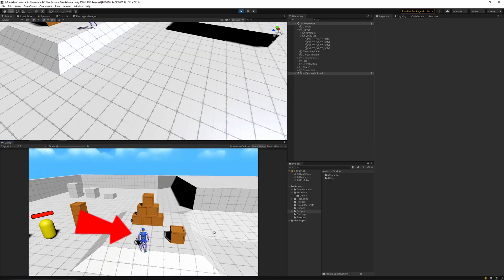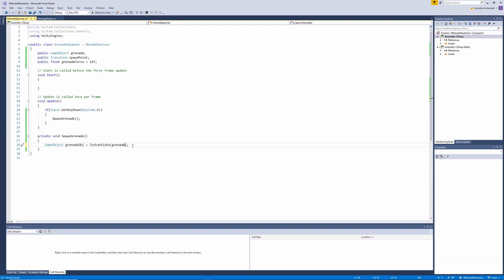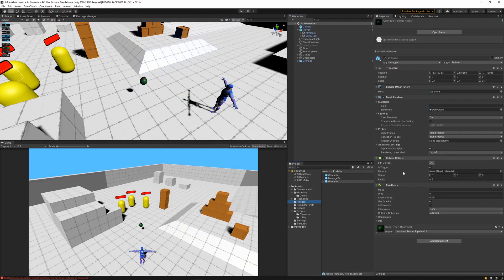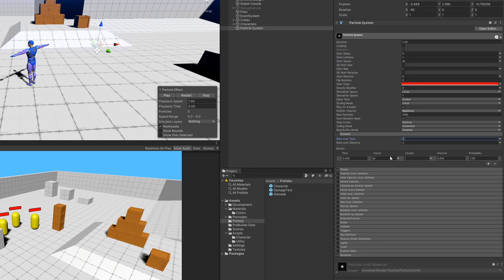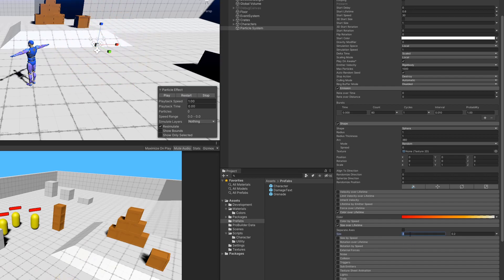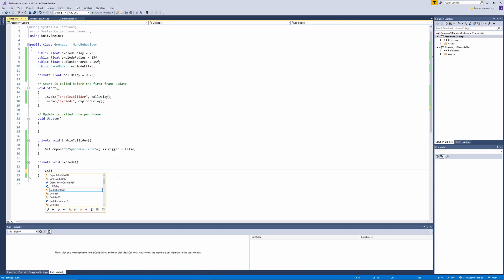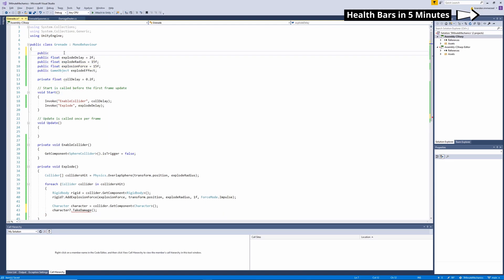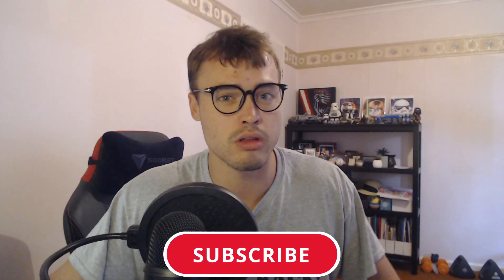How to make EXPLOSIONS in 10 Minutes! - Unity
In this video, we will be learning how to make explosions in only 10 minutes!
This video is part of my minute mechanics tutorial series, were we will be creating a variety of game mechanics in Unity.
You can follow along with the video, or download the project for full access to the code. Enjoy!

♪ "Freedom" by Roa - Outro music.